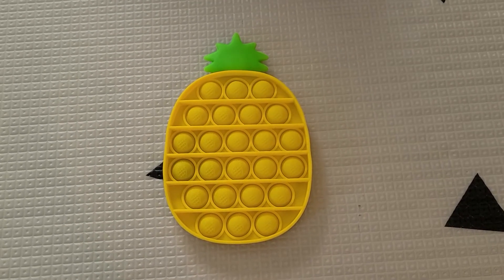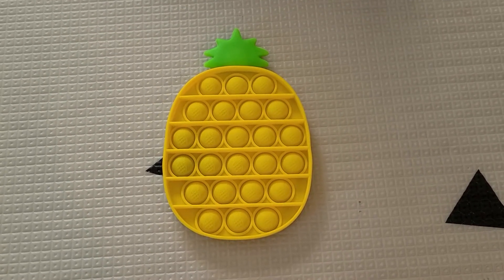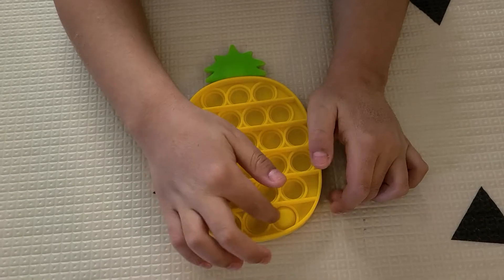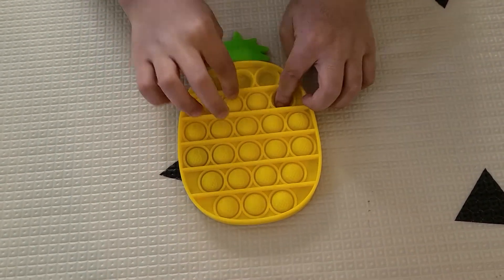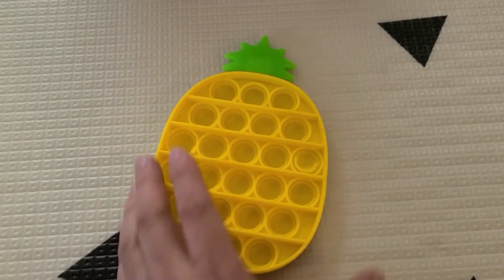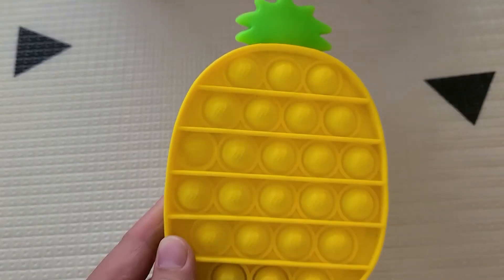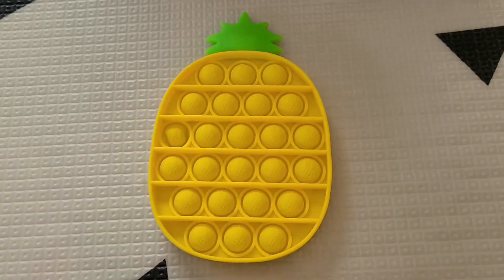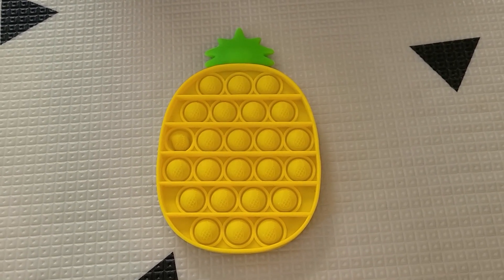Pineapple Push Pop Bubble Fidget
We are reviewing our very popular Pineapple Push Pop fidget toy!